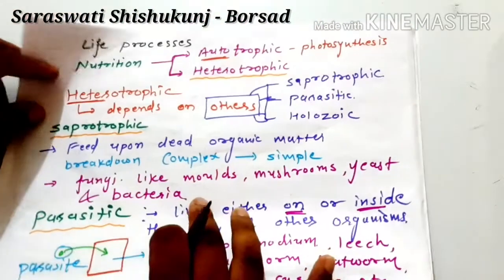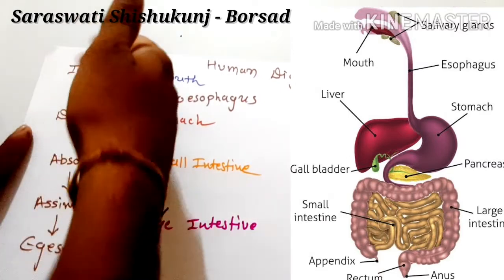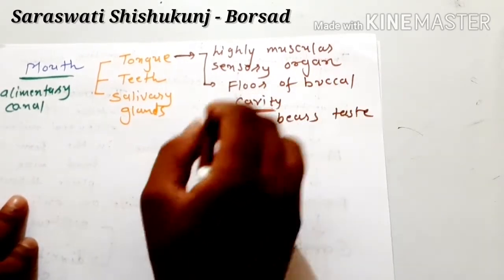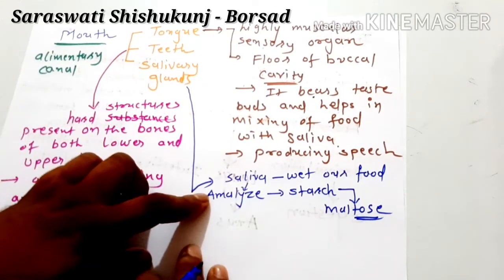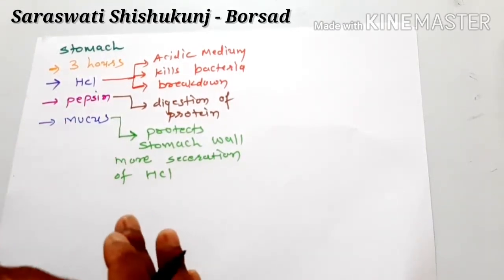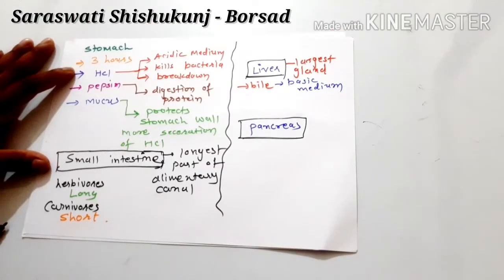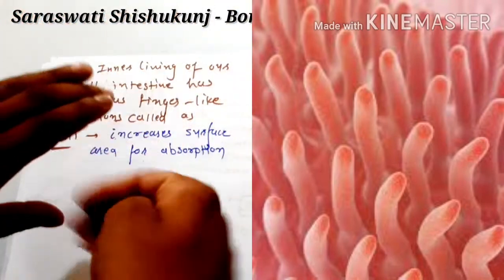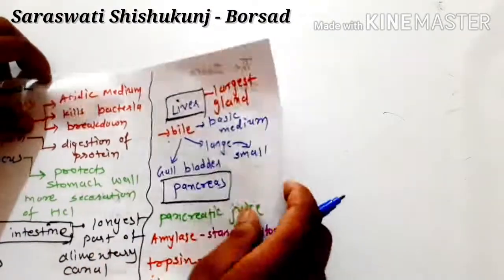Std10 Science "Life processes"Video:12 Date: 06-05-2020